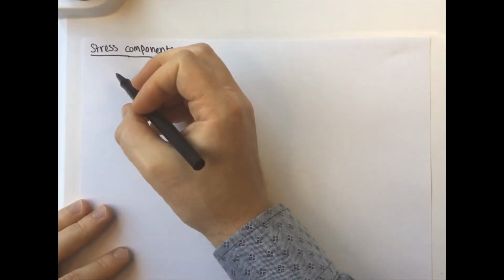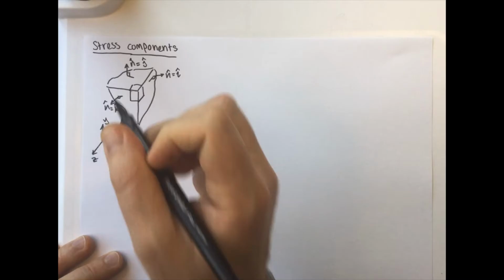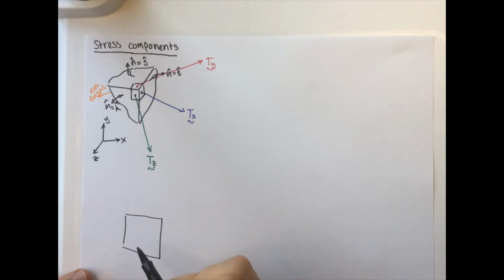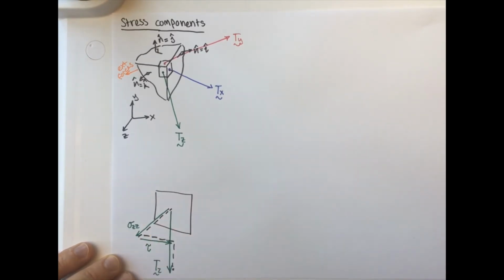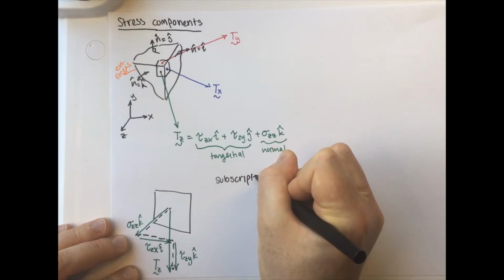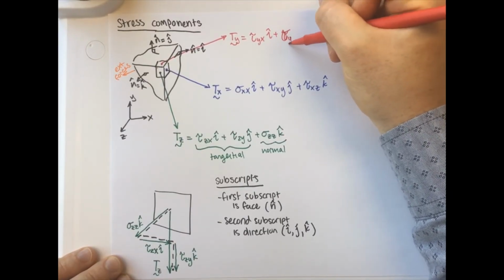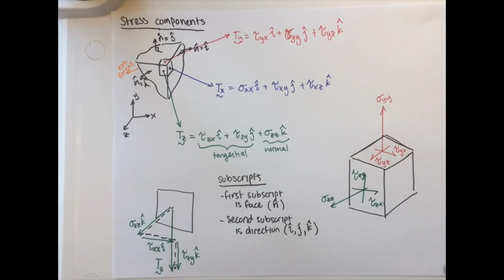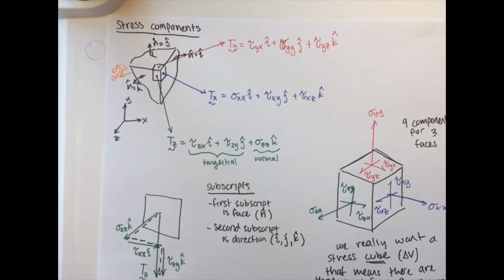L04 Stress2 01StressComponents